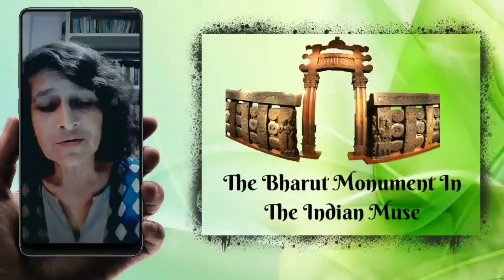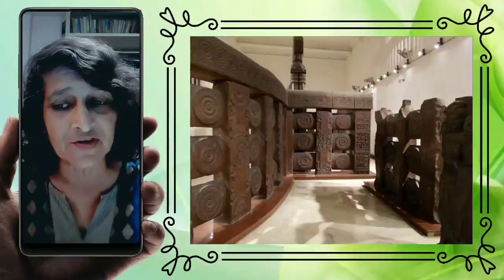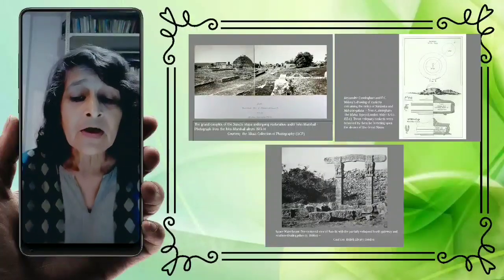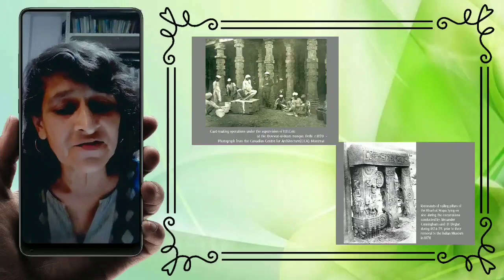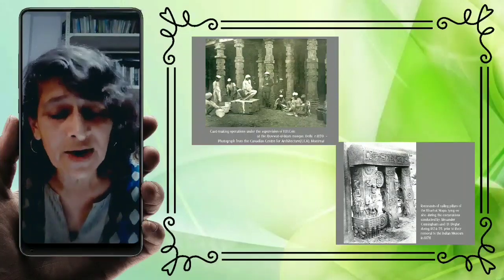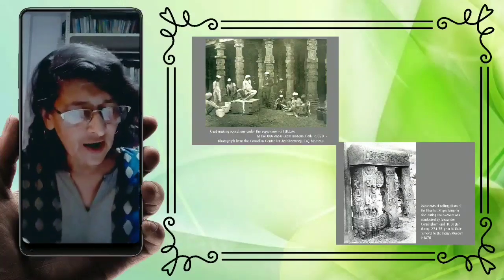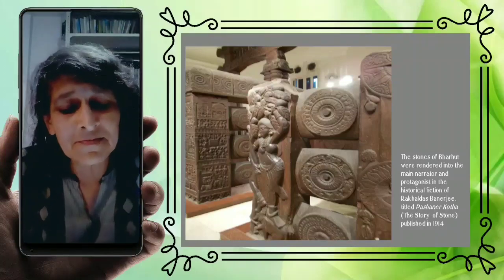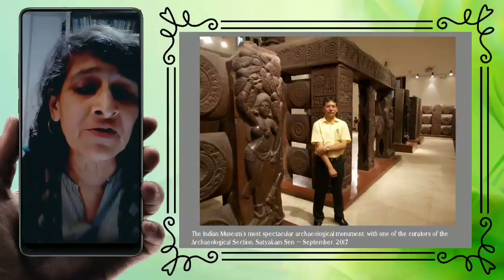StoriesofWorldCultures:#31:Bharut Monument In IndianMuseum:Prof. Tapati Guha-Thakurta:Indian Museum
An initiative by the Indian Museum in this Pandemic Lockdown to spread hope, good faith, peace  and positivity.

Topic: The Bharut Monument In The Indian Museum

Speaker : Prof. Tapati Guha-Thakurta
Former Director and Professor in History,
Centre for Studies in Social Sciences, Calcutta
(CSSSC)